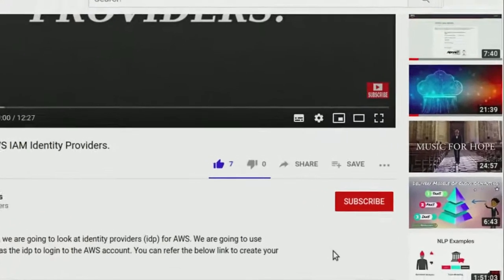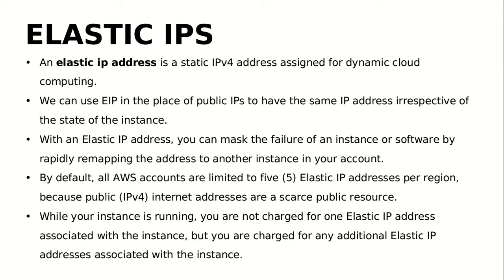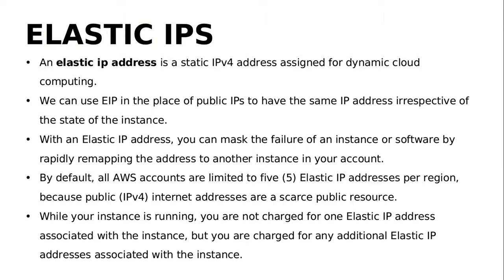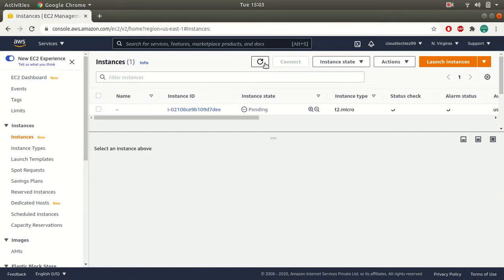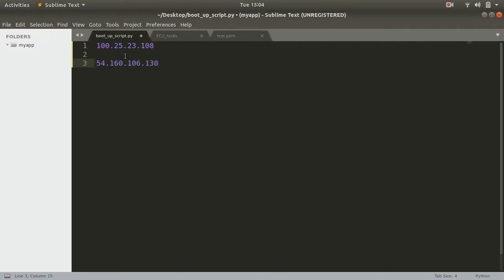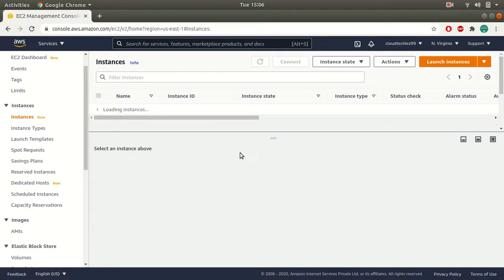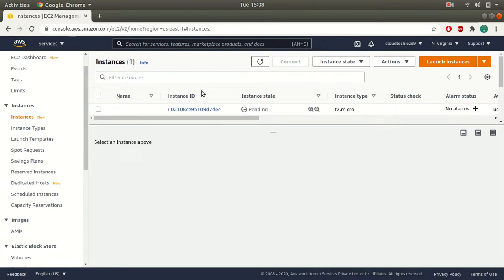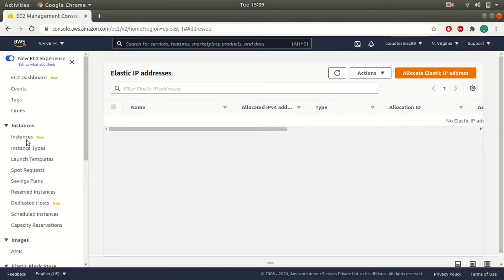AWS | EC2 | Understanding and working with Elastic IPs.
In this section, we will look at Elastic IPs.

Elastic IPs will help us to maintain a static IPs for the EC2 instances. By default, when you stop and start the instance again, the public IP address will change.

 You can attach an Elastic IP to an EC2 instance that will help you maintain the same IP address when you stop and start the EC2 instance.

Happy Learning!!